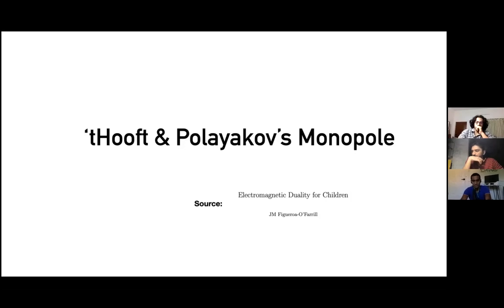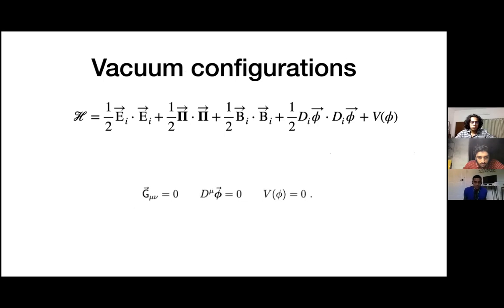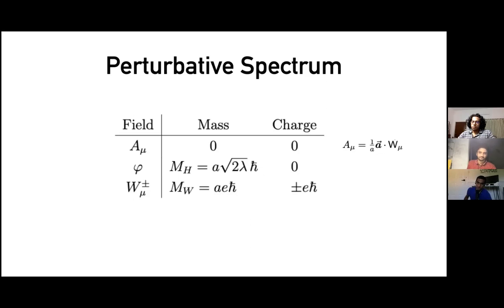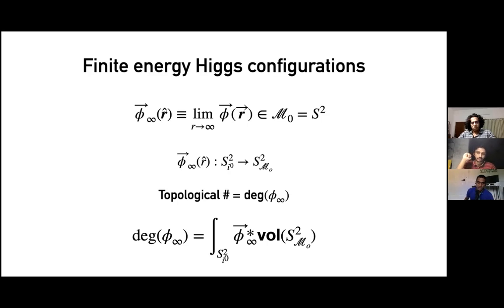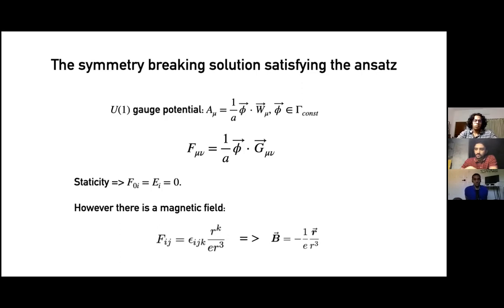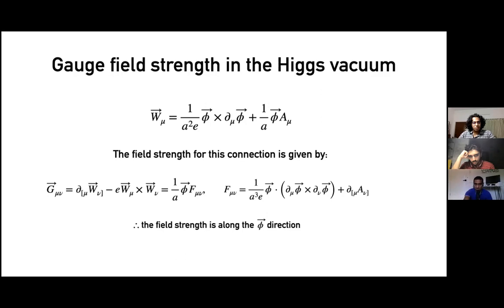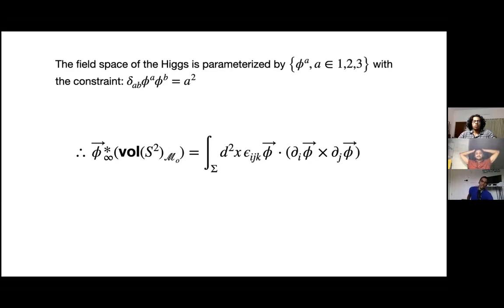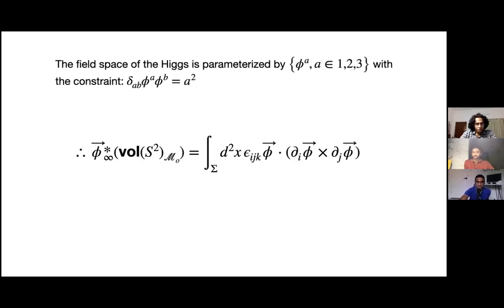'tHooft and Polyakov monopoles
In this podcast, we look at the bosonic Georgi-Glashow model which is an O(3) Gauge group coupled with the fundamental Higgs. Analysing the symmetry of this model, we go on to discuss the 'tHooft-Polyakov ansatz, and try to find a solution of the field equations. Now, understanding this topologically, we find that the magnetic charge is a topological invariant!